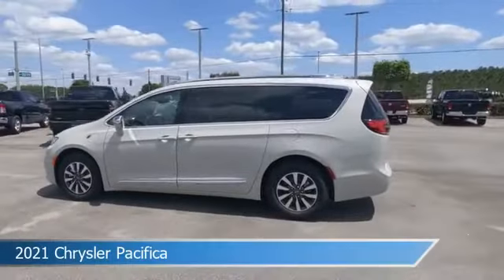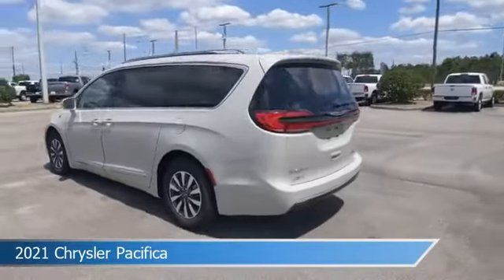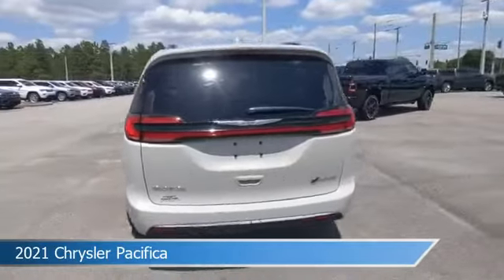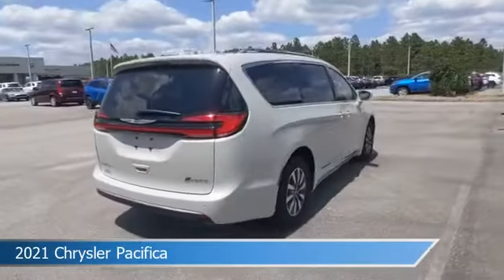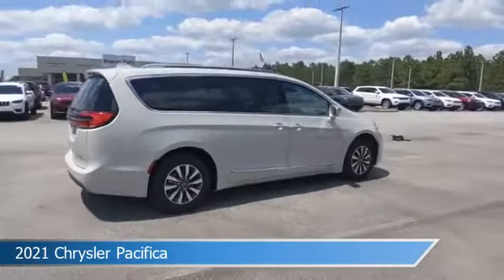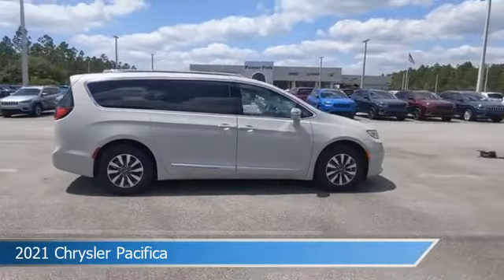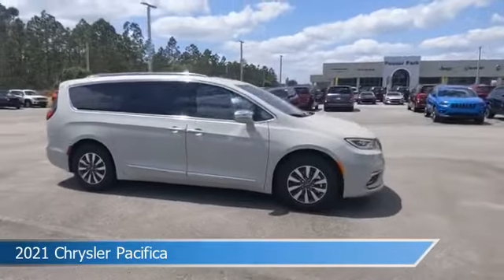2021 Chrysler Pacifica